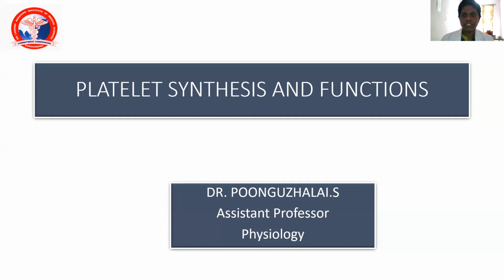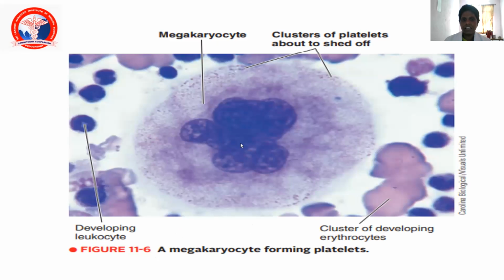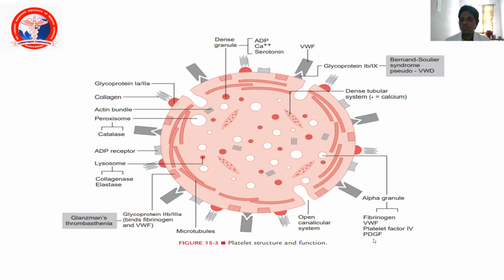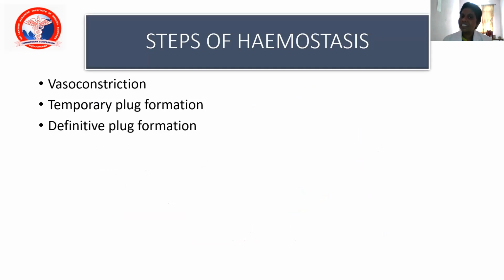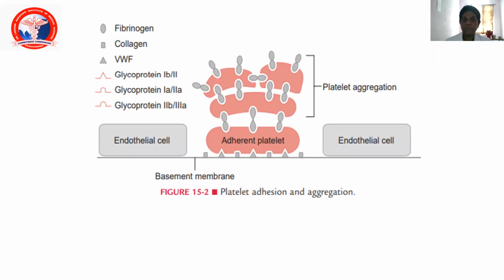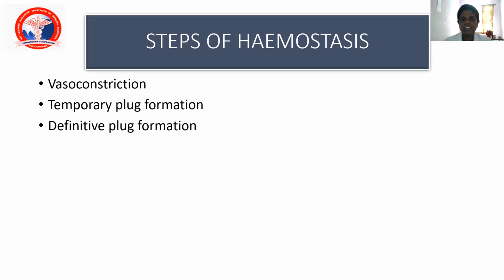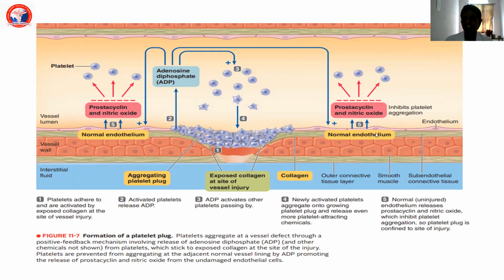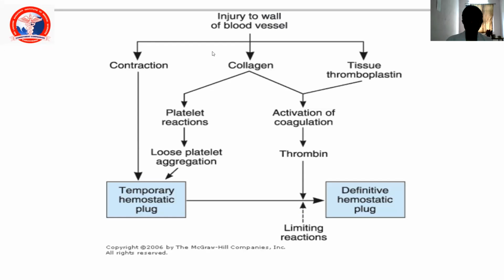Platelet - Dr. Poonguzhalai